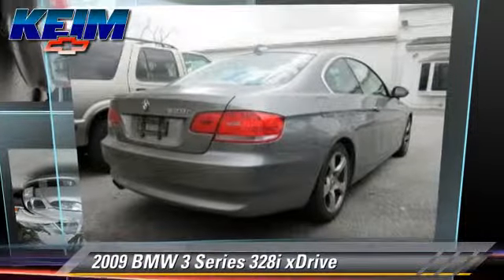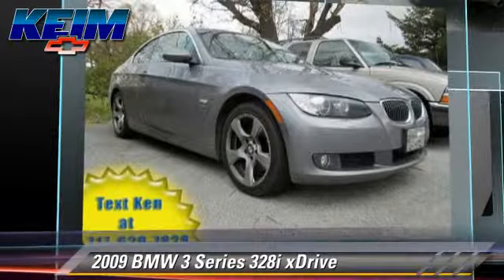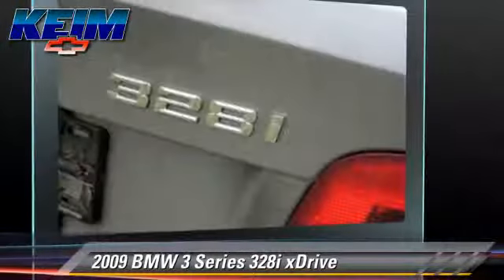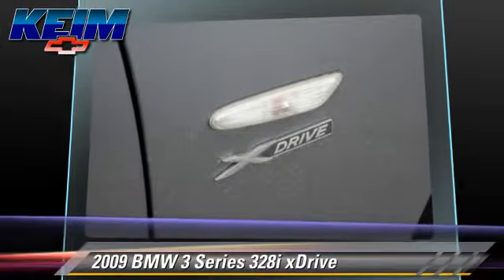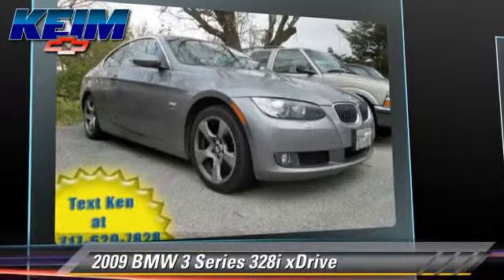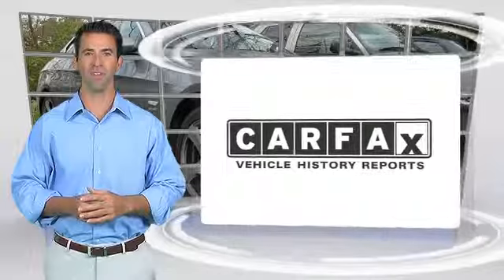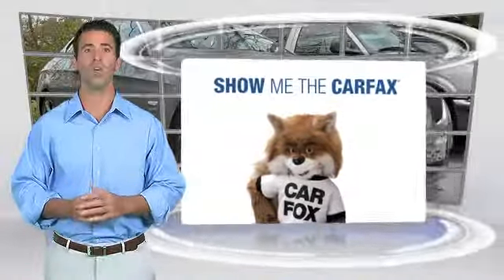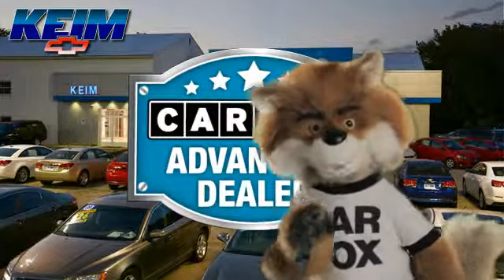2009 BMW 3 Series Paradise PA P4733A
2009 BMW 3 Series

Keim Chevrolet
3265 Lincoln Highway East